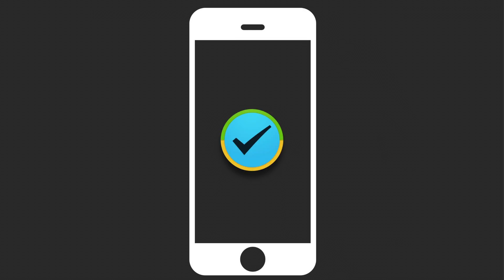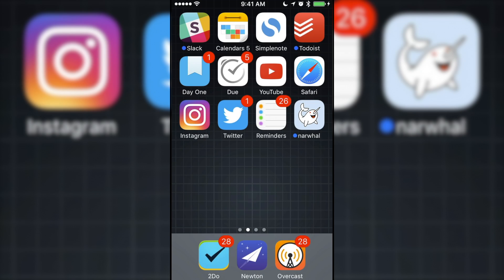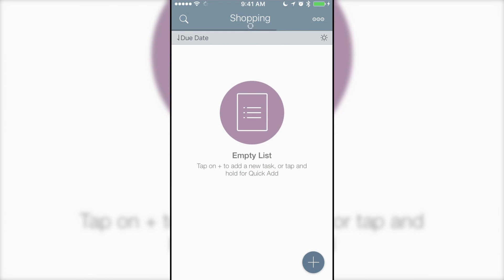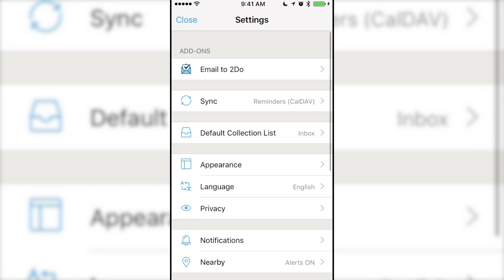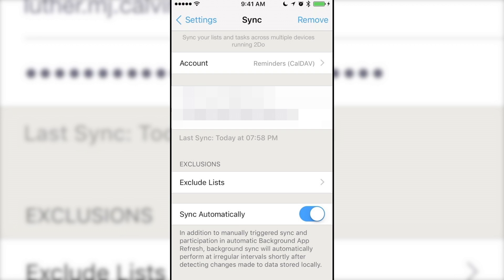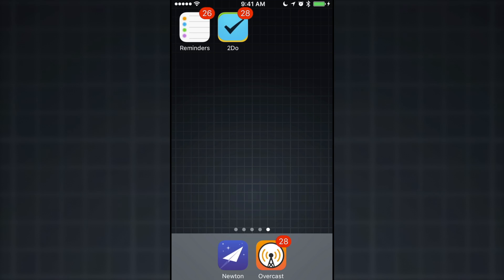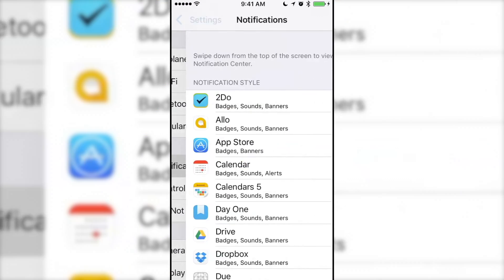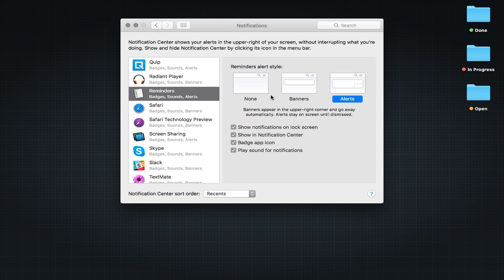How to Use Siri With 2Do | iOS Tips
This week, we learn how to use Siri with the task management app 2Do.